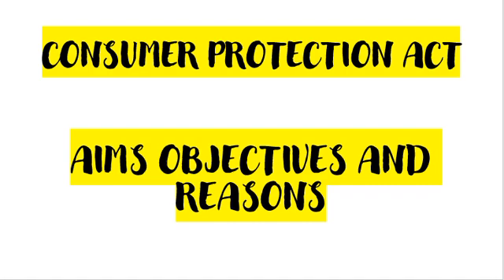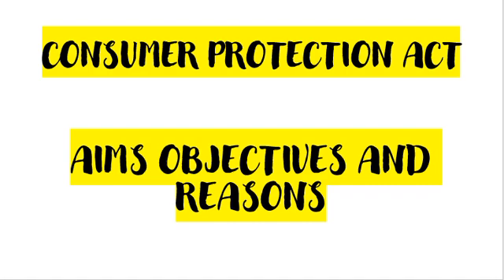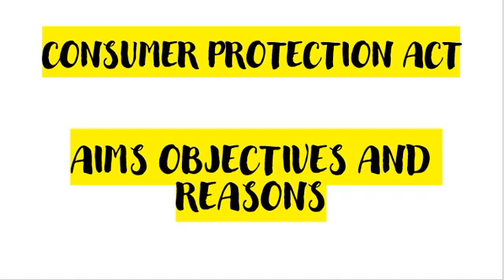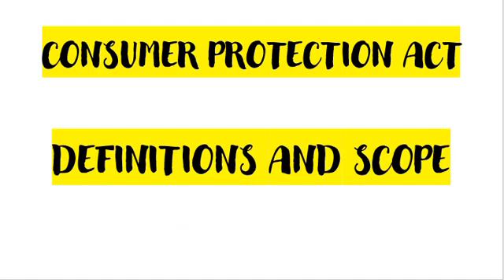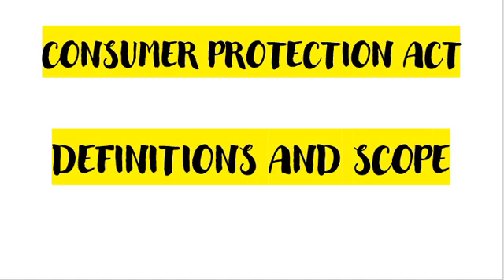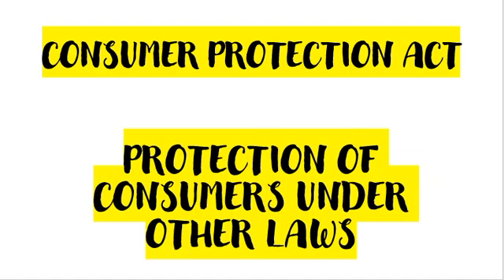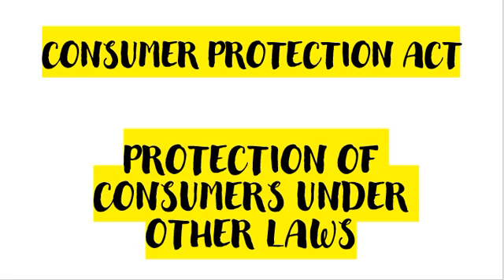The Consumer Protection Act: Empowering Consumers for Fairness | PART-1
In this video, we’ll break down the Consumer Protection Act and explain how it safeguards your rights as a consumer. This video covers the key provisions of the Act, including the rights it guarantees to consumers, the role of consumer protection councils, and how the law ensures fair trade practices in the marketplace. Whether you're a consumer looking to understand your rights or someone interested in learning about consumer laws, this video will provide a simple and easy-to-understand overview.

We'll also explore how this Act protects consumers from fraud, exploitation, and unfair practices, and discuss the various mechanisms available for filing complaints and seeking justice.